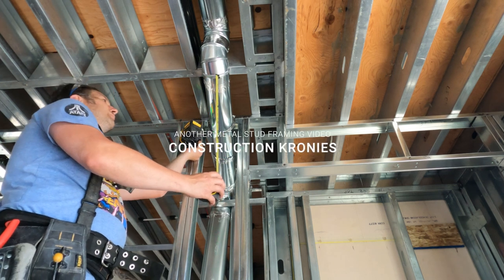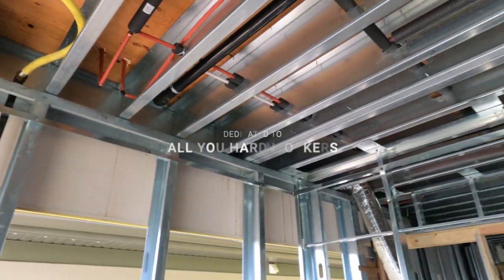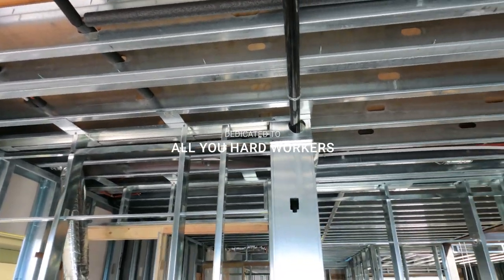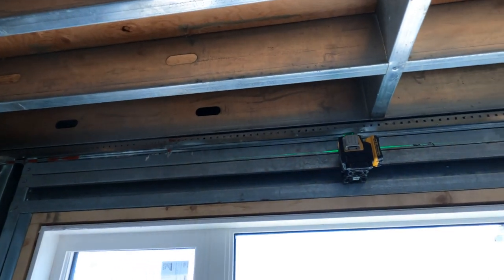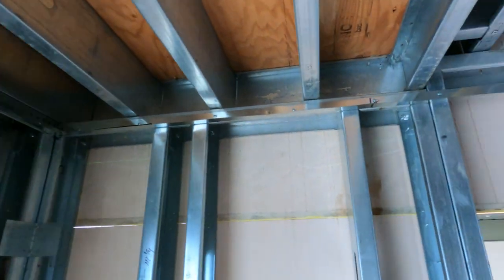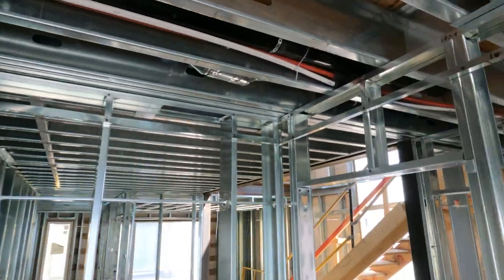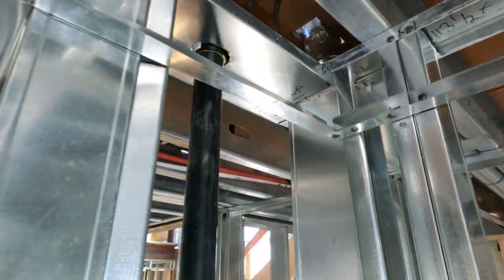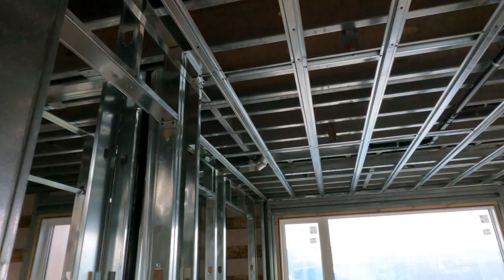How To Install A Drop Ceiling In Under 1 Min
This video quickly shows you how to install a drop ceiling. Access the latest in construction video right

💥Schedule

Chris Konkle.